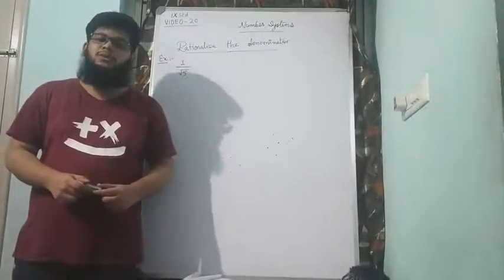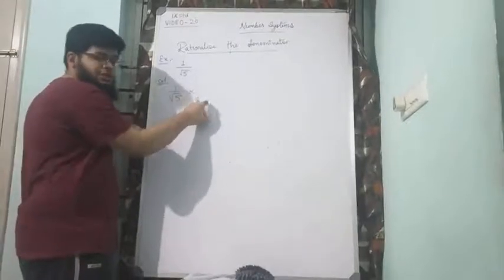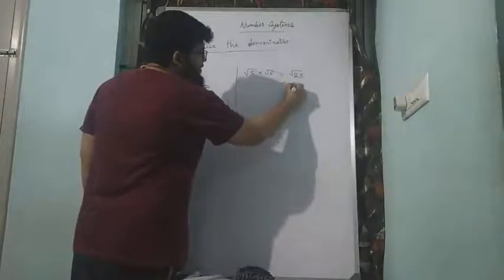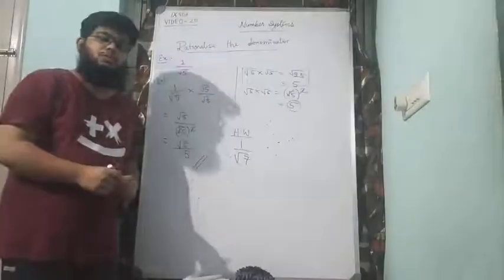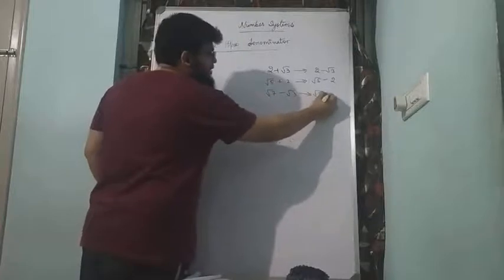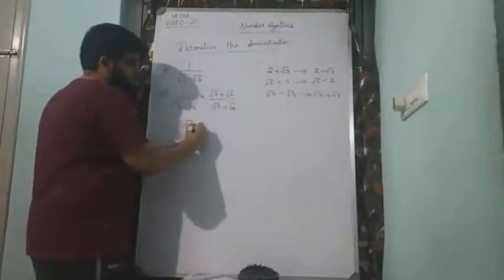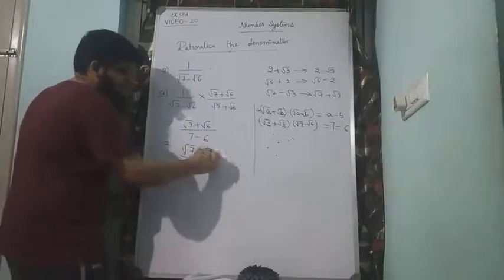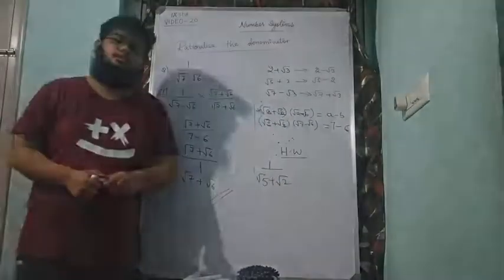9TH STD MATHEMATICS CHAPTER-1 (PART-20) NUMBER SYSTEM